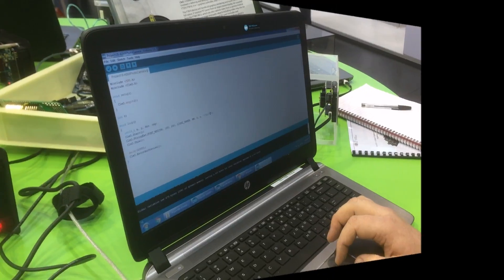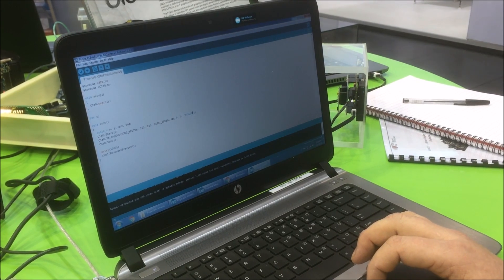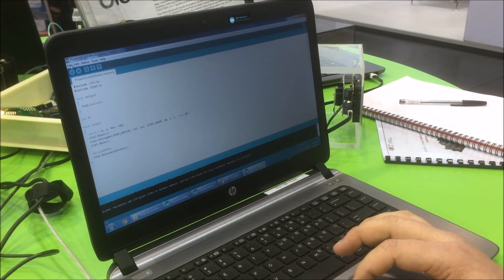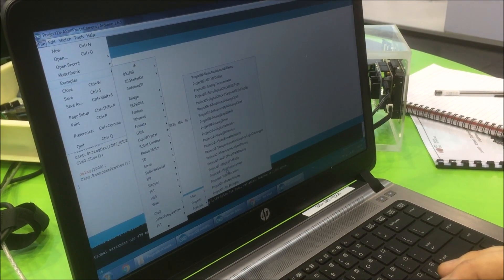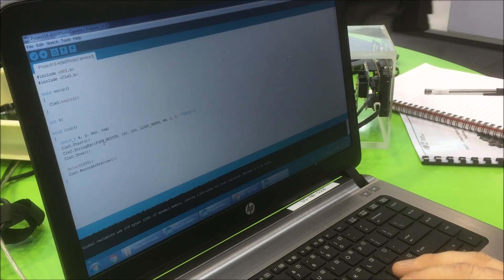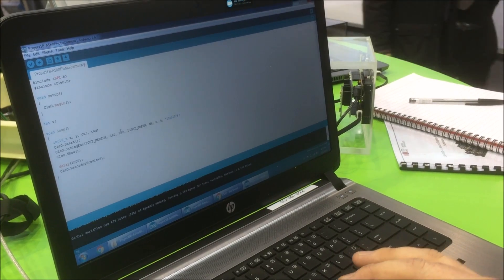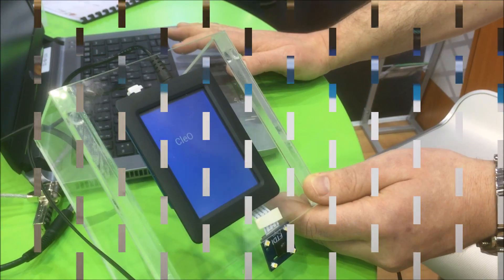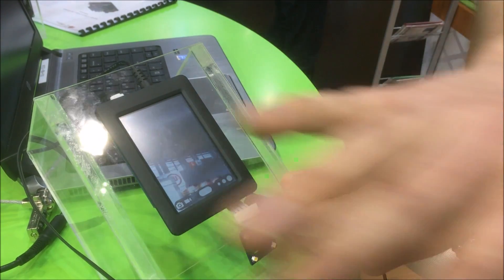Example of a Simple Arduino Project using Cleo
FTDI Chip's Steven Van der Wolf demonstrates a simple project example using the CleO, Nero and camera accessory.